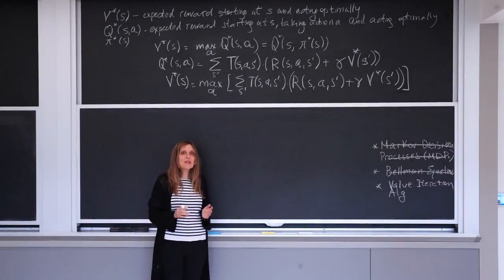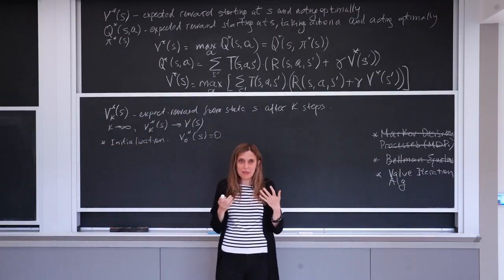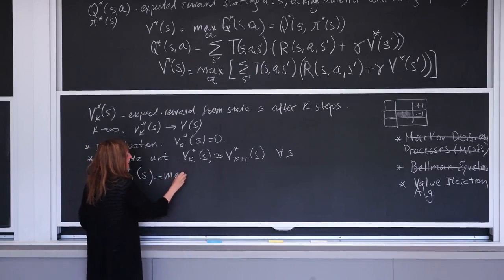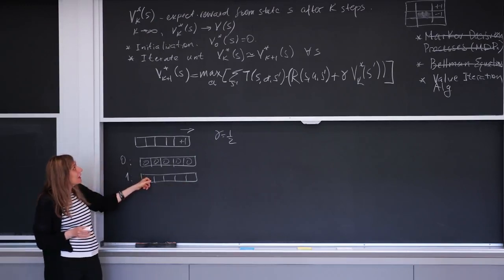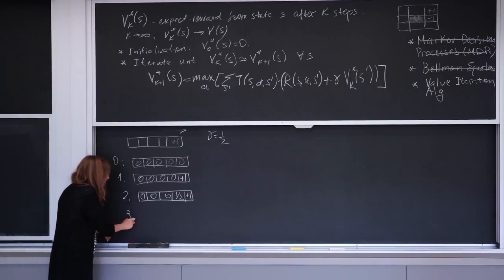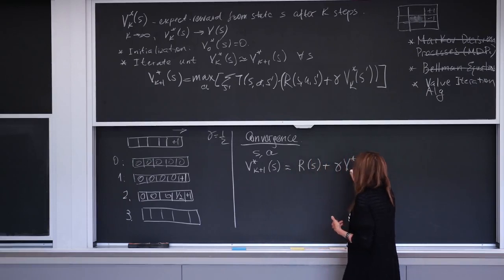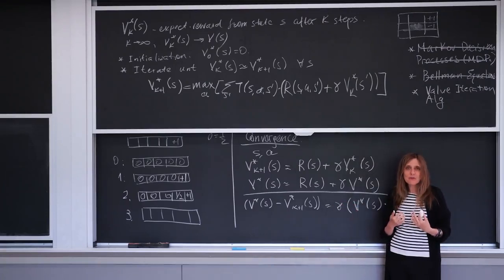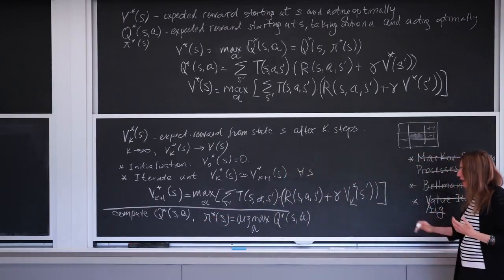MITx6 86x V013900 DTH